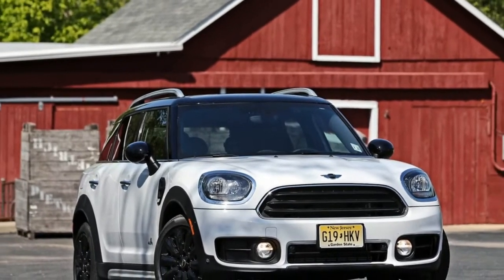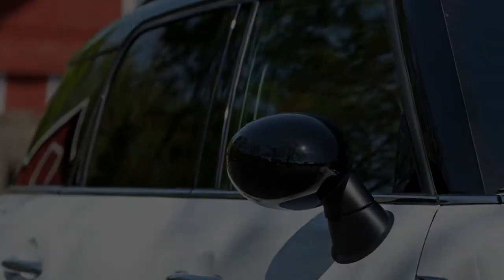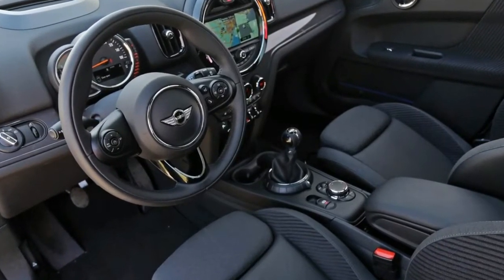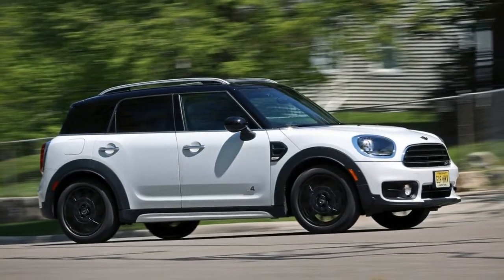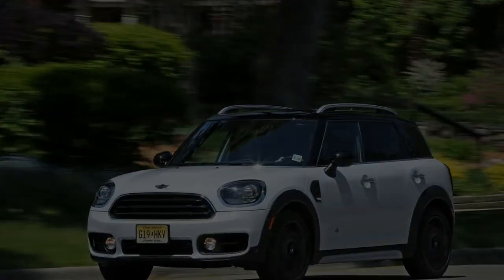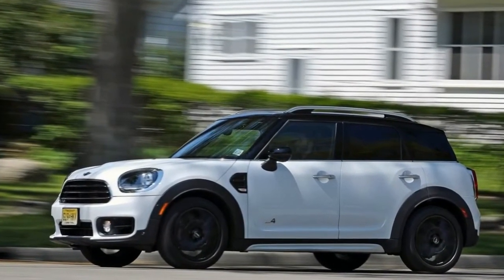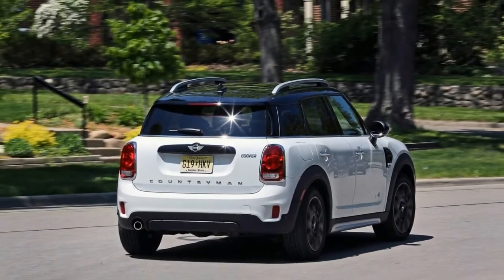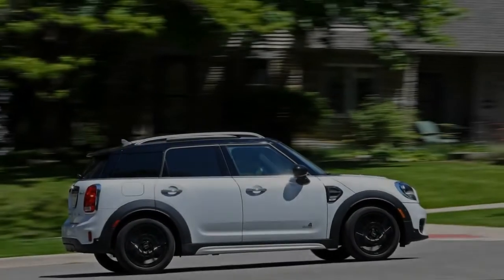2017 Mini Cooper Countryman ALL4 | FULL REVIEW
Sir Alec Issigonis, the man responsible for the original Mini, surely never anticipated a Mini crossover SUV. Even so, he may have begrudgingly approved of BMW’s first crack at the Countryman variant, which, for all of its faults, drove like a plus-size Mini Cooper. The all-new Countryman, though, moves the needle even further away from the original Mini ethos.